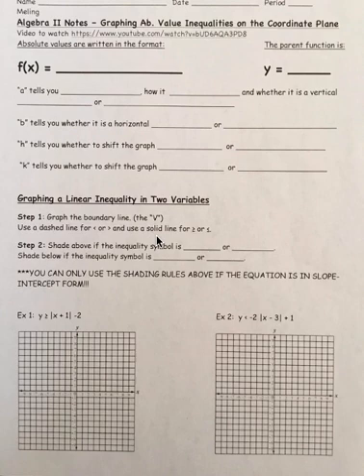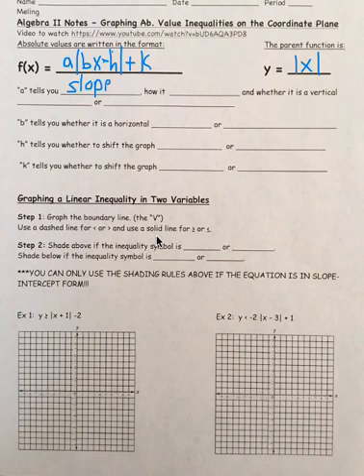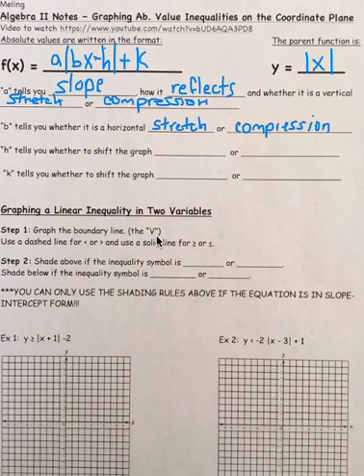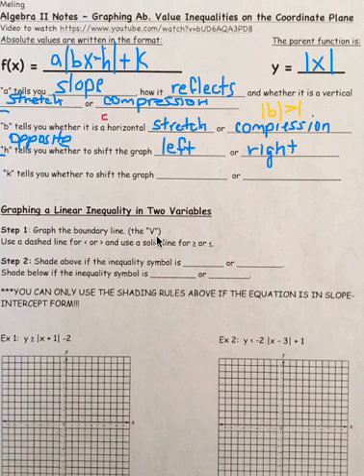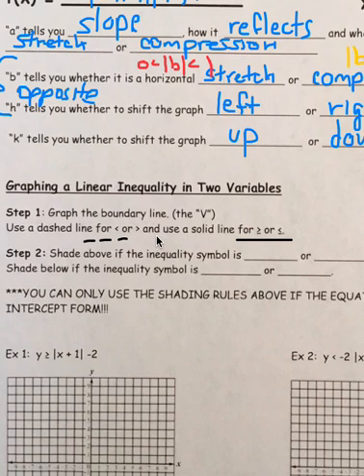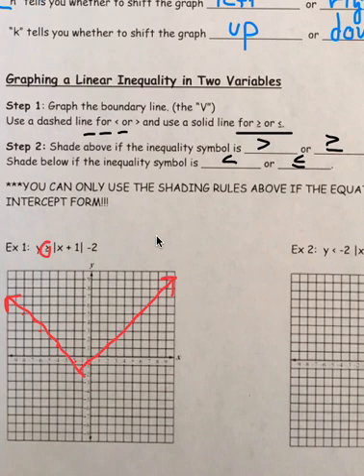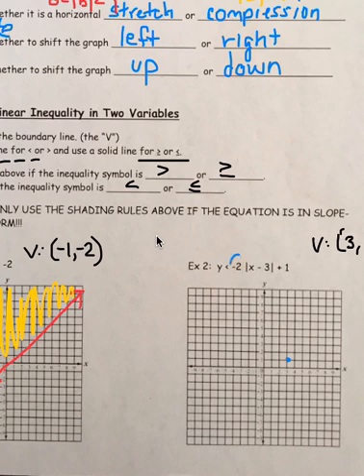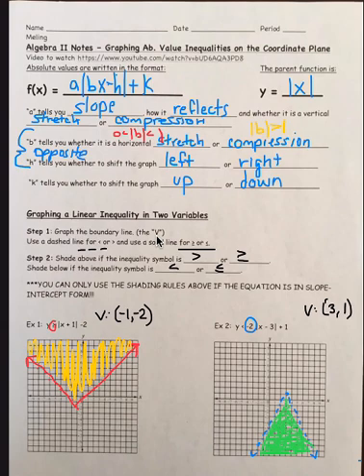Graphing Absolute Value Inequalities on the Coordinate Plane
We will be learning how to graph absolute value inequalities in two dimensions.